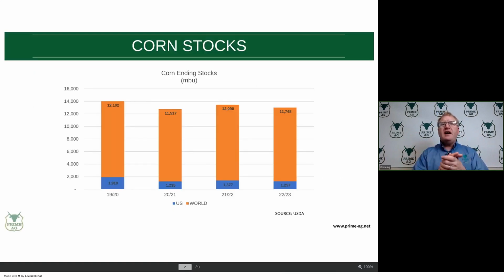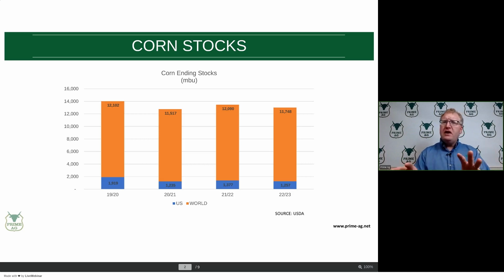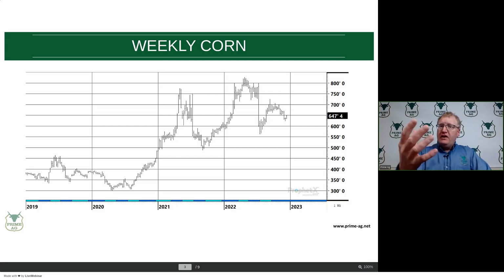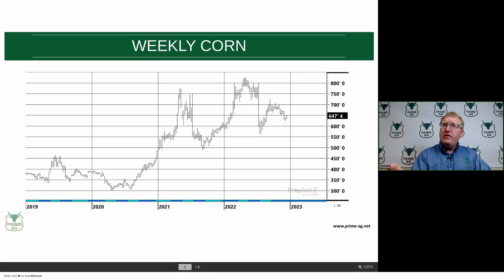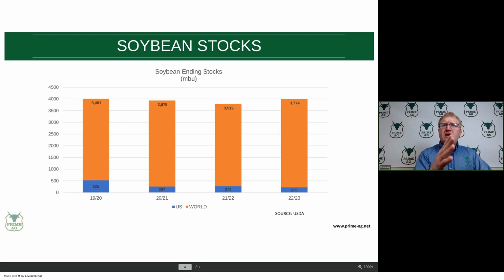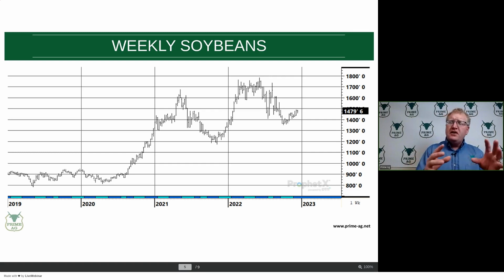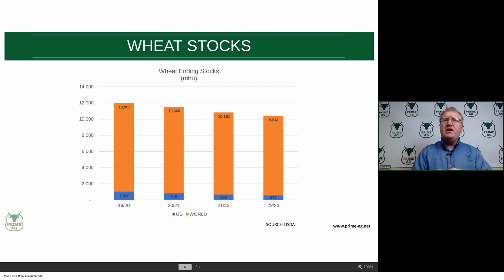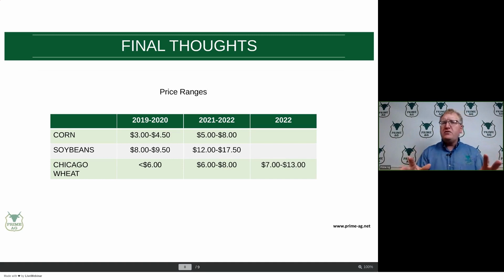What Grain Stocks Can Tell Us About Pricing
Let's look at world and US grain ending stocks over the past 3-4 years.  Can we get an idea of what's in store for prices ahead?  What grain looks the weakest, or the strongest?